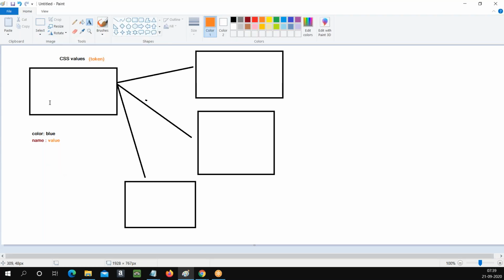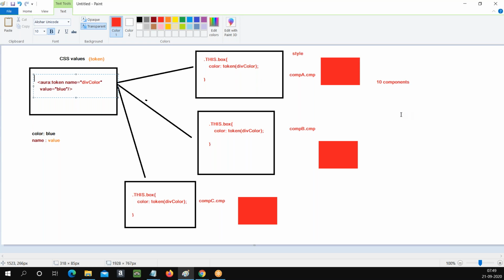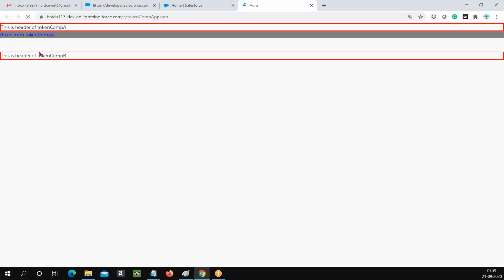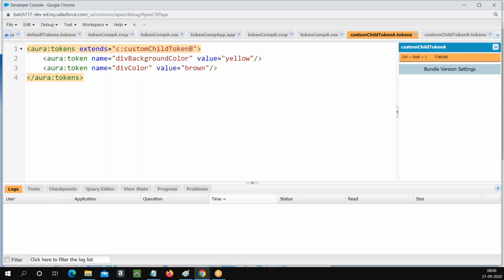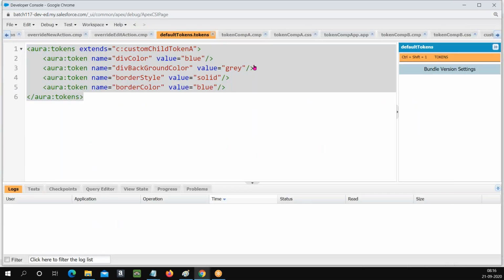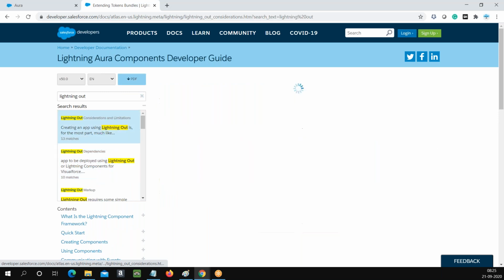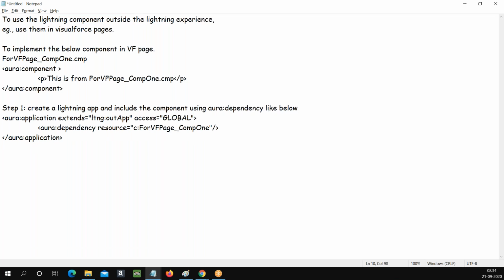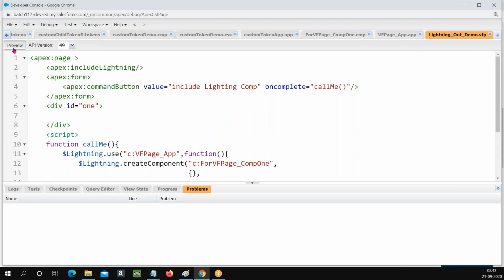Day 19 - Tokens - Lightning Out in VF in Aura | Salesforce Trainings | Hippologic Solutions